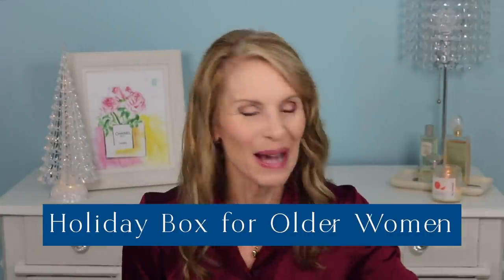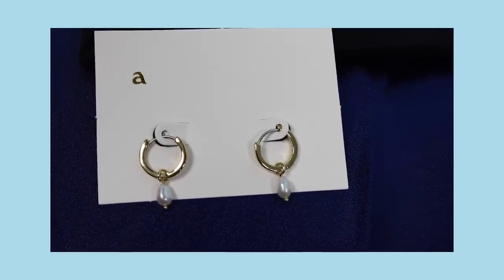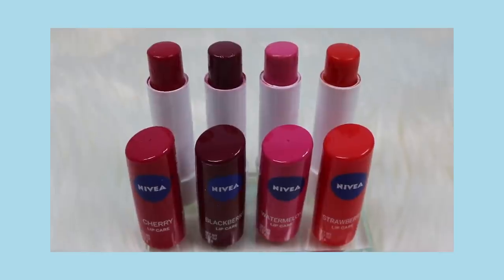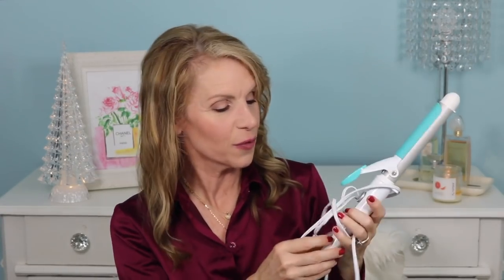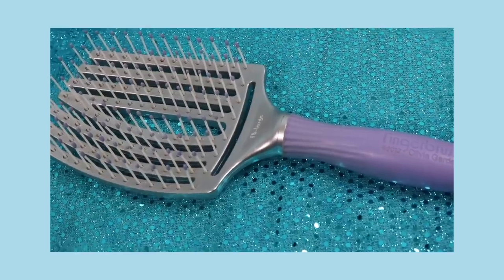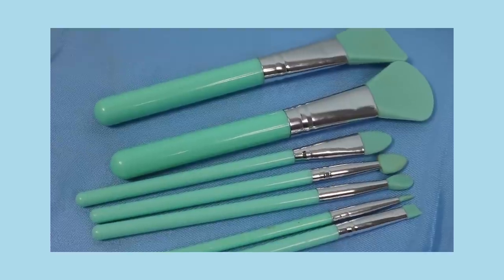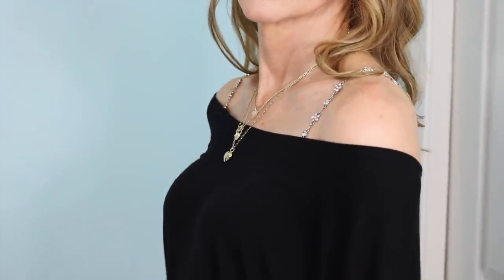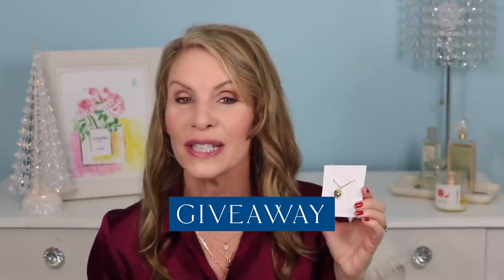Holiday Gift Guide for Women Over 50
Holiday gift guide for women over 50. The best beauty gifts for older women. Makeup, hair tools, jewelry, nail polish, skin care and more holiday gifts. Whether it is giving to those I love most or treating yourself to a makeup gift, I am excited for the holiday season.

Note: The lovely Ana Luisa Jewelry sent me 3 pieces, and I purchased 4 pieces with my own money.

These are top 30 gifts for older women that are affordable. They are tried-and-true favorites of 2020 that I gift to family and friends.

It’s Thanksgiving in 2020 and I am doing any Black Friday gift shopping online. This is my complete list of affordable holiday gifts that I am picking up. I am buying mostly makeup gifts, and also giving Ana Luisa jewelry.

 I can’t wait to see how excited my family is when they receive these pieces in the mail! That will be a fun Zoom call.

Jewelry Sent-
Lev- $59 (Puffed heart)
Heart Moonstone $75
Joy-$75 (Lock and key necklace)

Jewelry I Purchased-
Rozzah-$50 (I purchased this necklace for my friend for Christmas.)
Celeste-$75 ( I purchased these for my friend for Christmas)
Frida- $49 (These are the earrings I purchased for my daughter.)

Note: Using the links below gives a percent of sales that directly supports making more videos like this! Thank you.

Makeup-
Maybelline Lifter Gloss- $6.98
Honest Beauty Tinted Lip Balm- $8.99
Flower Beauty Day Glow Highlighting Glaze- $9.98

Skincare-
Mother Made Exfoliating Aqua Peeling Gel Exfoliator for Face with Green Tea $24.00
Nivea Lip Care Fruit Variety Pack $11.79
Queen Bee Naturals Best Eye Balm Peeper Keeper- $16.97

Nails-
ILNP Say Love- Ruby Red Holographic Nail Polish $10.00 plus $3.73 Shipping
Pink Armor Nail Gel $9.99
Nail-Aid Keratin 3 Day Nail Growth $3.88

Hair-
Olaplex Hair Perfector No. 3 Repairing Treatment $28.00
Color Wow Dream Coat Supernatural Spray $28.00
Olivia Garden Finger Brush Scalp-Hugging and Vented Paddle Brush, Large, $22.95
Conair Ohsokind for Fine Hair Curling Iron 1 Inch $29.97
Hot Tools Professional 24K Gold One Step Dryer Volumizer $69.21

Face Tools-
StansOut Beauty Company Blending Sponge- $20.00
BS-Mall Makeup Brushes - $9.99
Brooke & Wallace Beauty and Skincare- Reusable Makeup Remover Pads- $10.99
Youthlab Radiance Roller Germanium Stone Uplifting Face/Eye/Body Massager $25.99
Jade Gua Sha Tools $12.99
Now Solutions, Organic, Jojoba Oil $8.39

Clothing-
Dolman Tops for Women Off the Shoulder- $17.99
Dritz Detachable and Adjustable Rhinestone Fashion Straps- $13.00
Sampeel Women’s Casual Solid T Shirts Twist Knot Tunics- Green, Light blue- $18.99